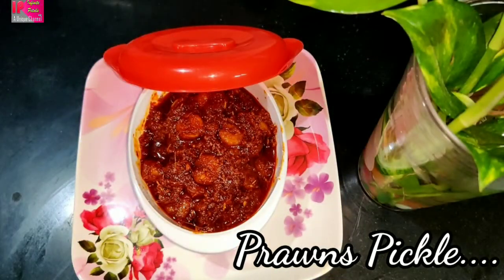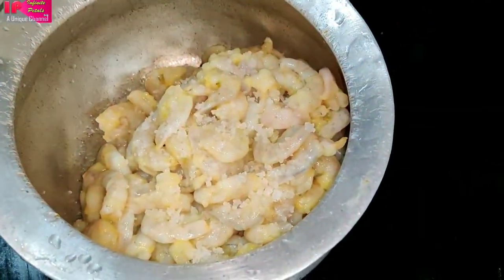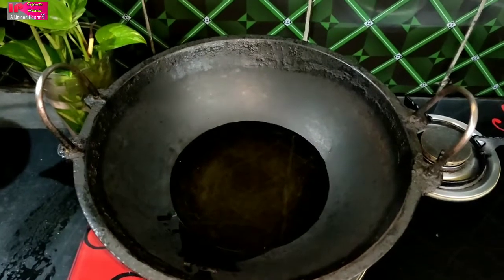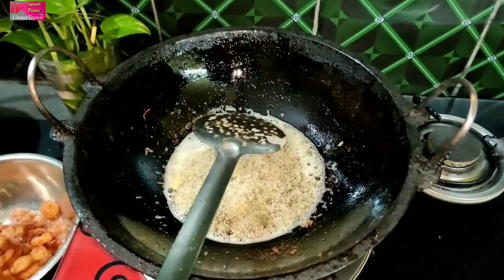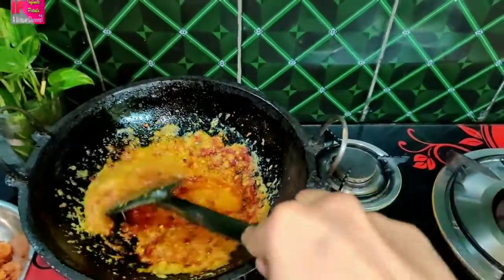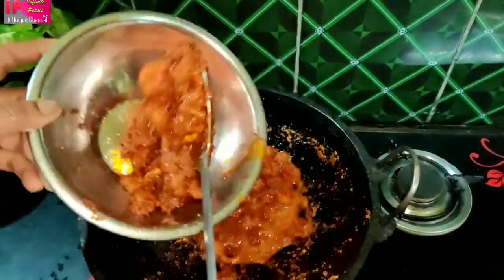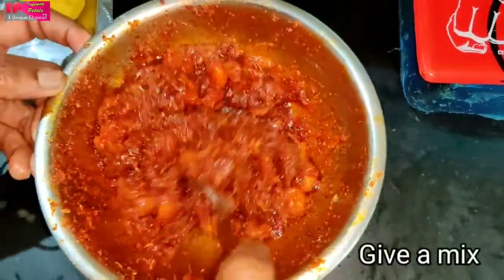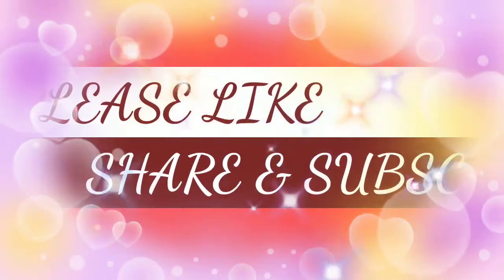రొయ్యల పచ్చడి Perfectగా రావాలంటే ఈ కొలతలతో చేయండి చాలారుచిగా ఎక్కువరోజులు ఉంటుంది | Prawn Pickle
Today We Prepared A Delicious Nonveg Pickle Prawns Pickle With Exact Measurements In A Simple Way, Hope You All Like This Recipe.
For More Recipes & Videos Please Follow Our Channel Infinite Petals.
Don't Forget To Click Bell Icon.